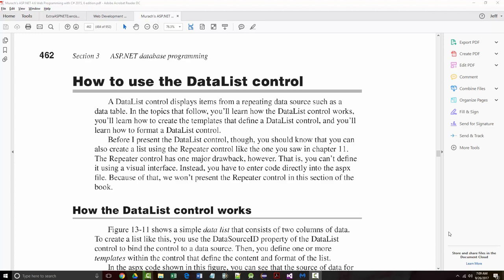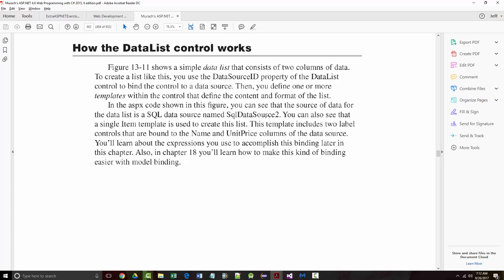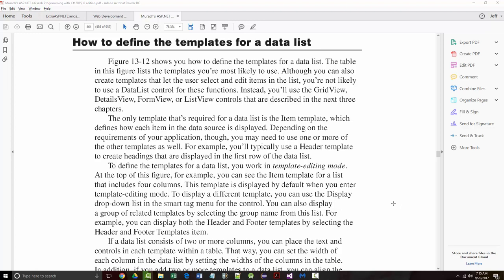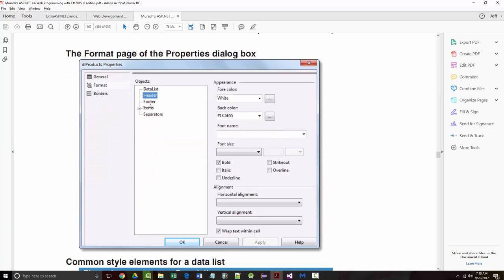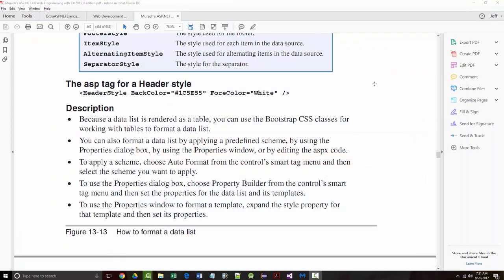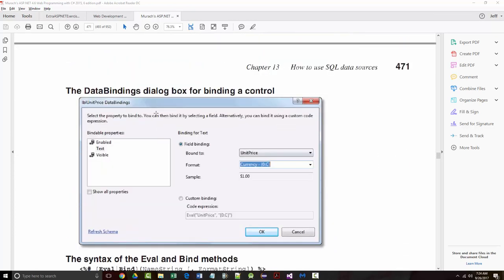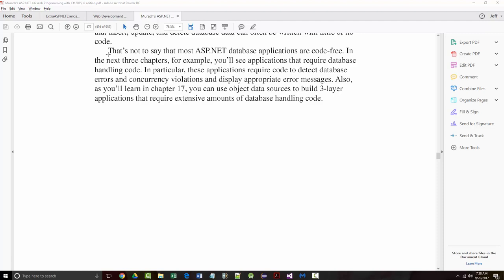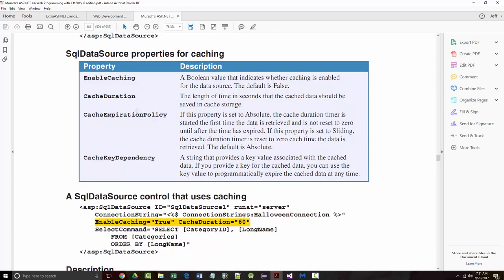AWD1111 - Chapter13 - Part02 - 09-25-2017